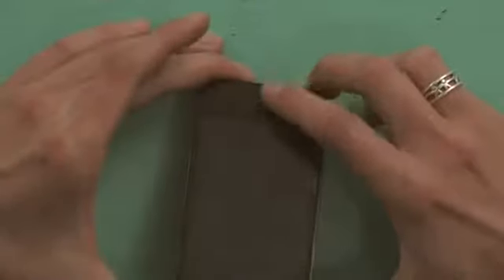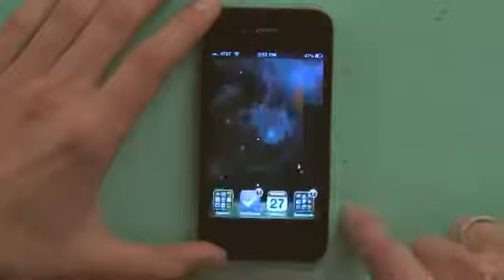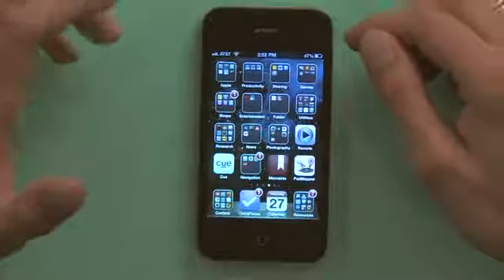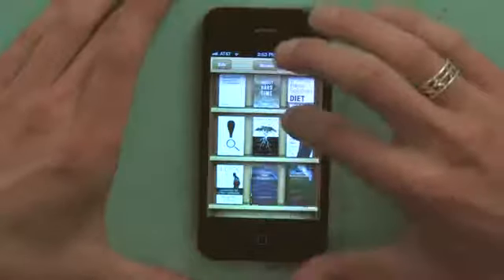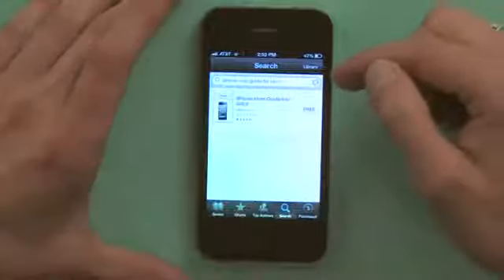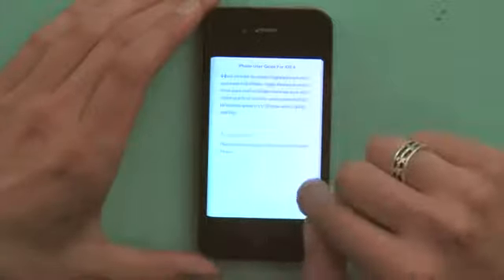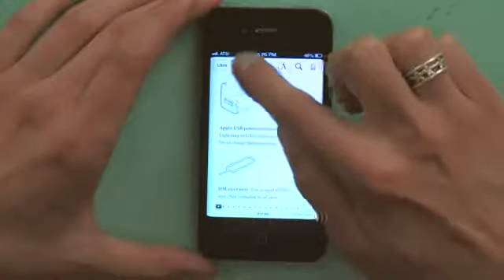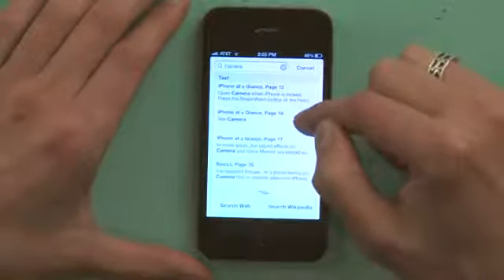How to Use iPhone 4S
How to Use iPhone 4S. Part of the series: iPhone Help. The iPhone 4S is different from its predecessors in a number of interesting ways. Find out how to use the iPhone 4S with help from an expert in Apple retail in this free video clip.